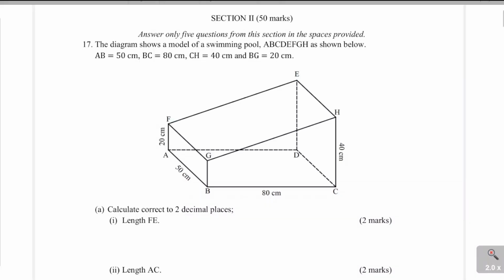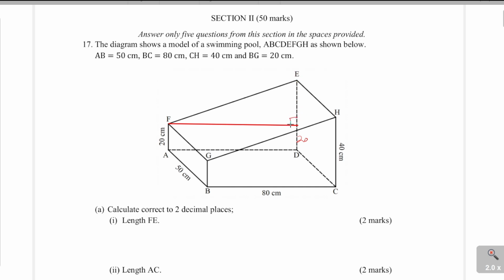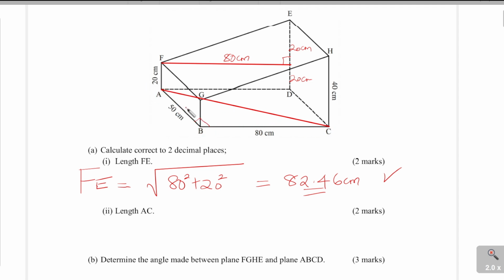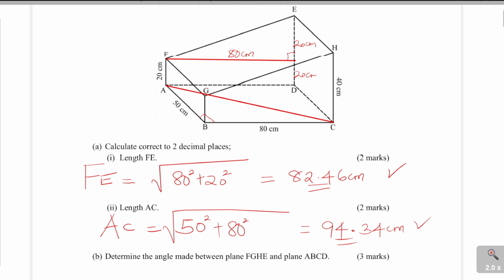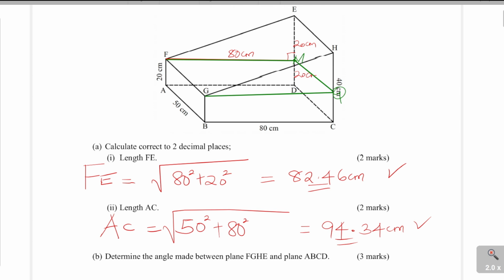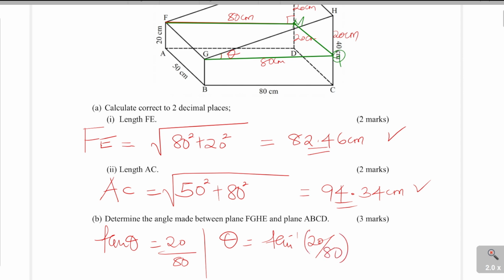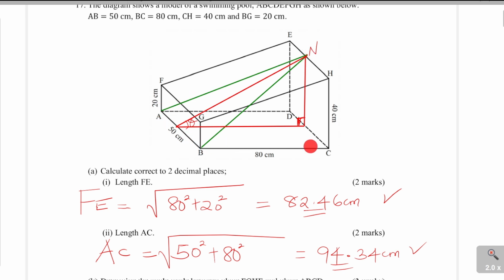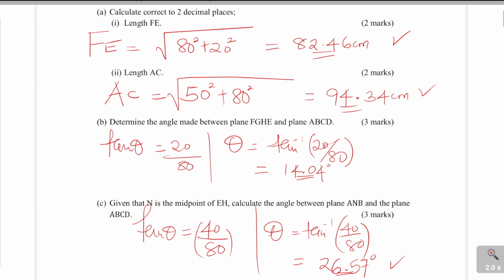𝐓𝐇𝐑𝐄𝐄 𝐃𝐈𝐌𝐄𝐍𝐒𝐈𝐎𝐍𝐀𝐋 𝐆𝐄𝐎𝐌𝐄𝐓𝐑𝐘 𝐑𝐄𝐕𝐈𝐒𝐈𝐎𝐍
How to solve a problem on three dimensional geometry